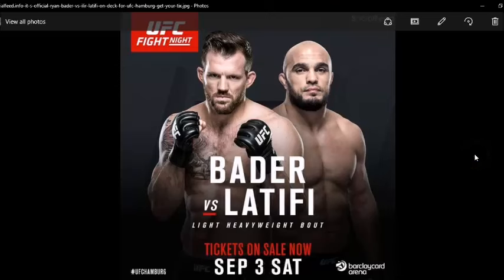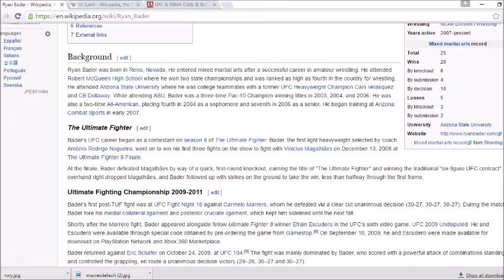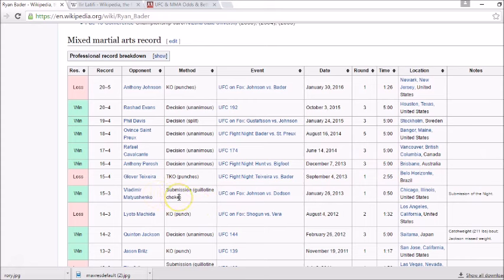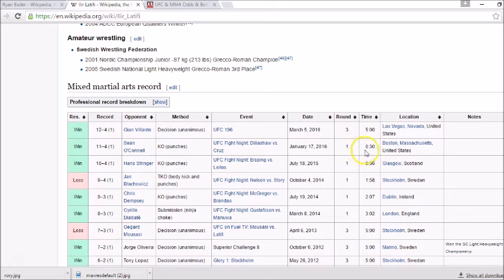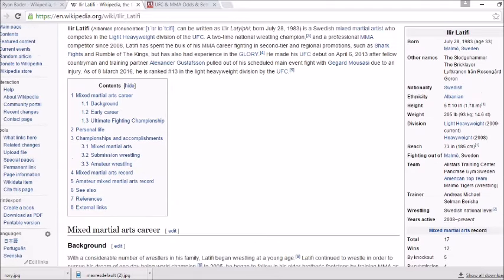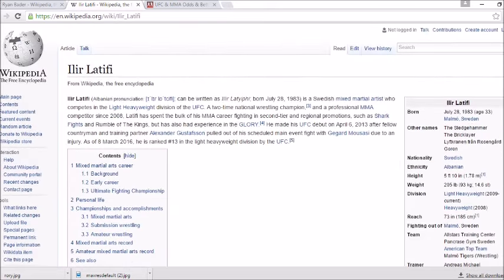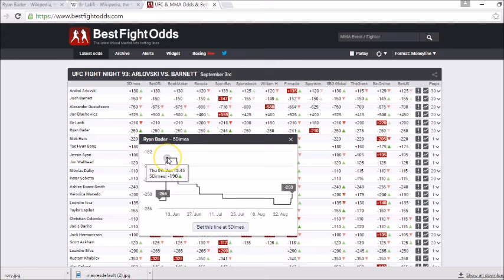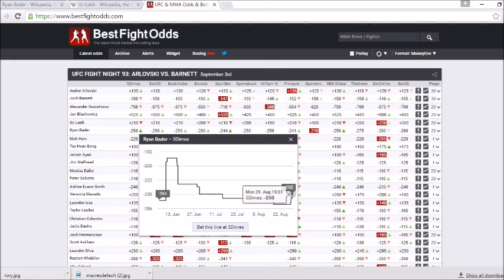Ryan Bader VS Ilir Latifi Prediction UFC Fight Night 93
RadioMMA Breakdowns the Main Card Fight between Ryan Bader & Illr Latifi Sept 3rd in Germany